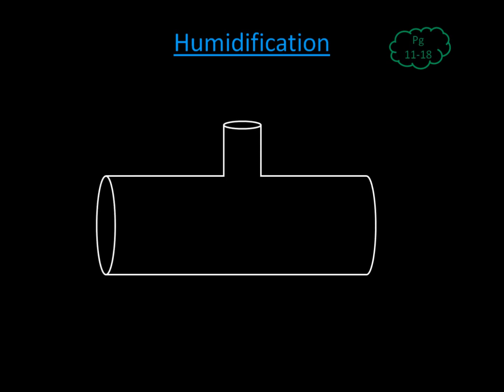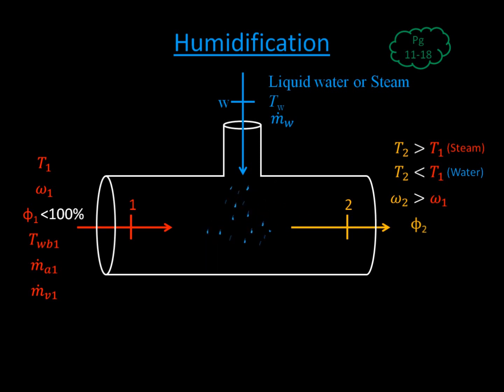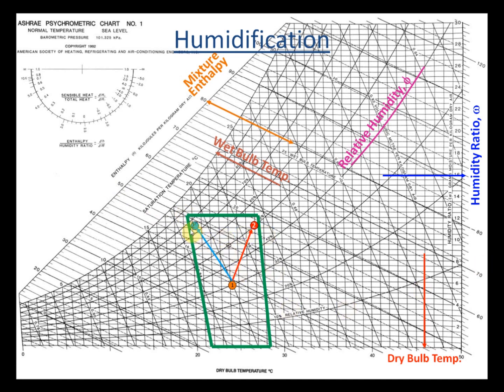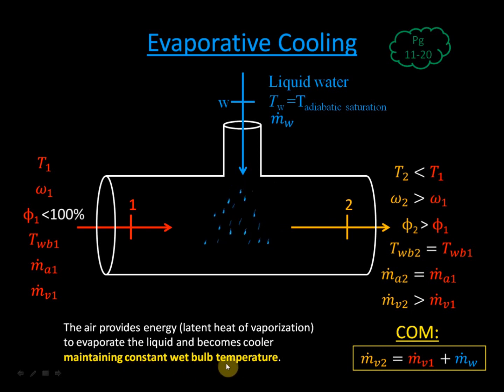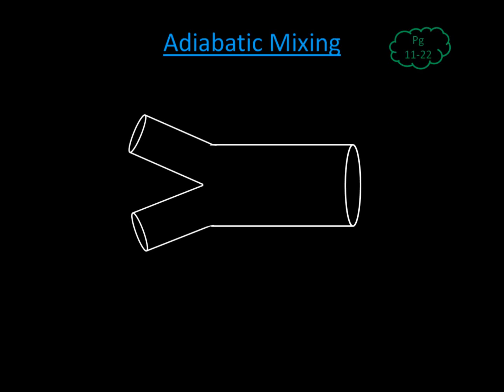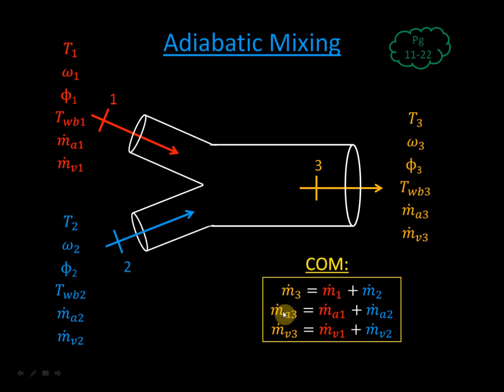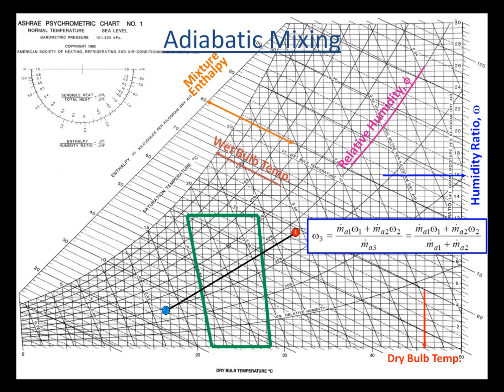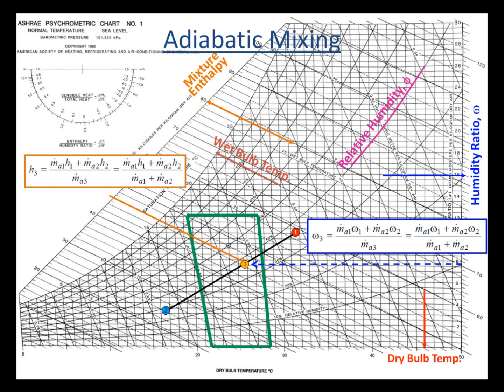Describe humidification, evaporative cooling, and adiabatic mixing.